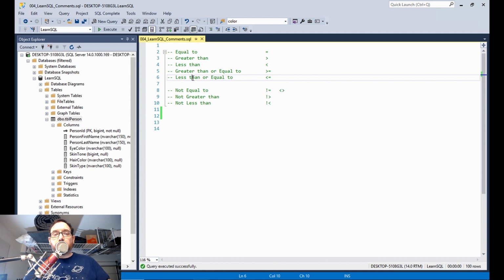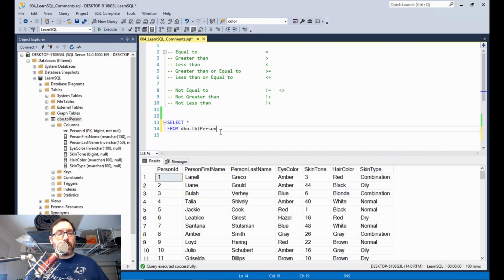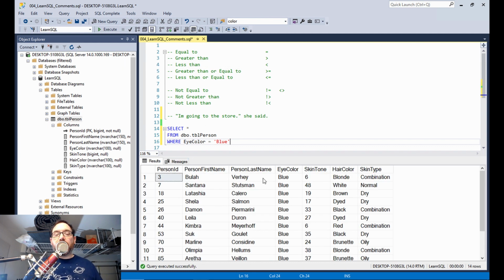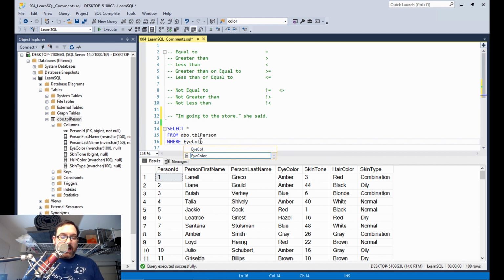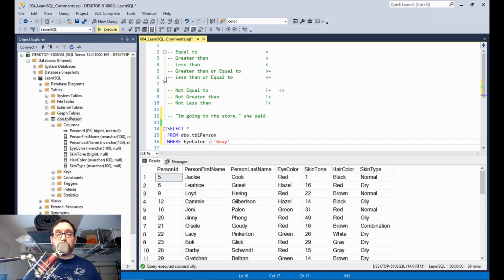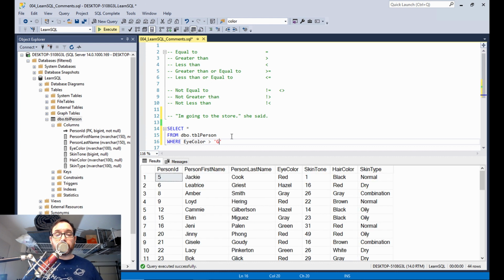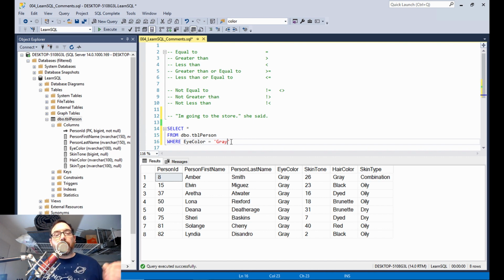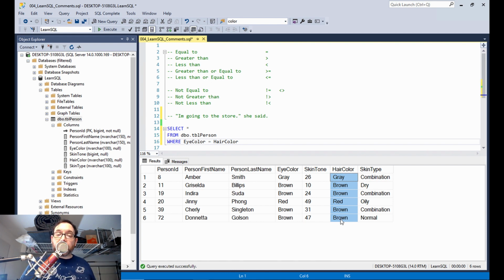004 - The WHERE Clause Part 1 - Learn SQL From No Programming Experience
In this video we cover what a WHERE clause is, a new programming concept (numbers vs non-numbers), and the Greater Than, Less Than, and Not ( ! ) Operators for numbers and non-numbers.

00:00 Introduction
00:22 Title
00:30 Download and Run tblPerson  / Download Comments
01:07 SELECT Statement
01:26 Comparing WHERE to Filter in a Spreadsheet App
02:18 Asking SQL for Data
03:04 Numbers and Non Numbers (Programming Concept)
03:52 Strings are Like a Character’s Voice in a Story
04:52 Think of WHERE as a Yes or No Question.
05:52 Comparisons (Less Than, Greater Than) with Numbers and Strings/Text
07:30 Comparing Two Columns
07:50 The Not Operator ( ! )
08:59 Summary
09:30 Practice Problems Video Link in Description
10:17 End Title

=== SQL Plugins (I get paid commission these) ===